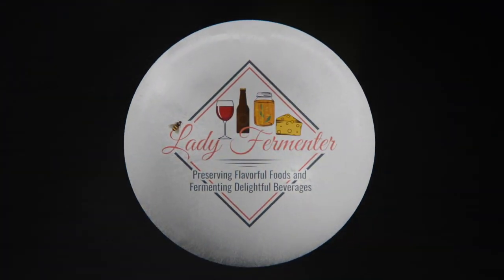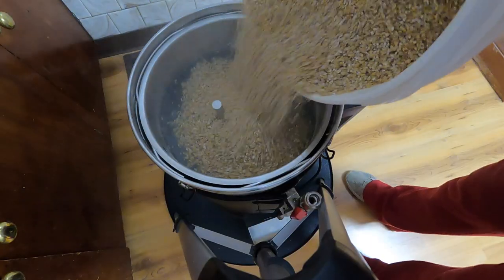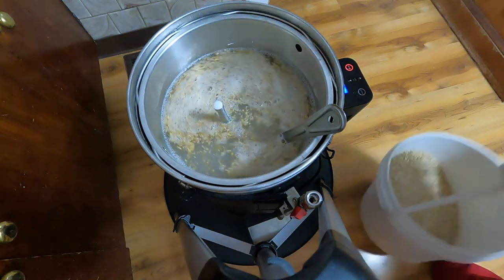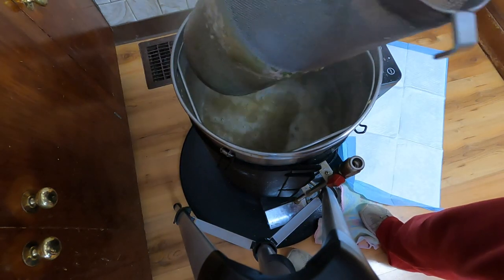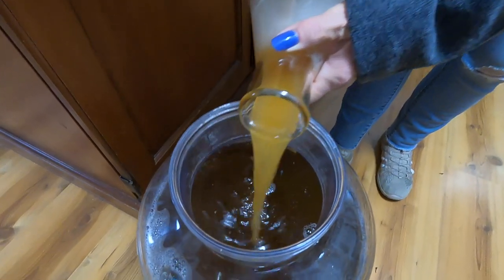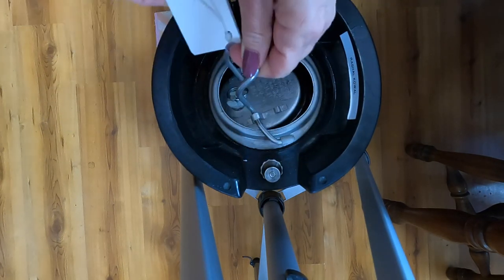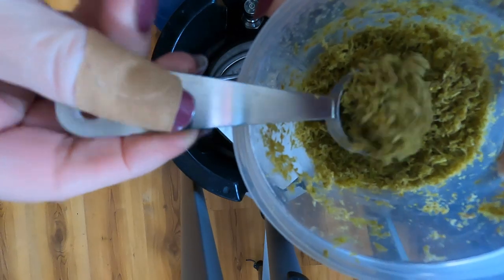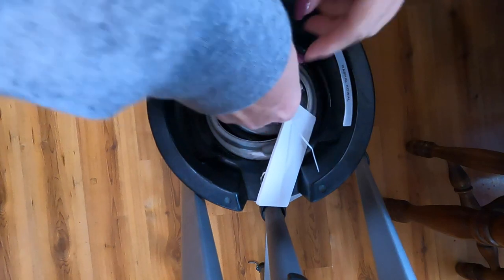German Pilsner Beer with a few twists.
Join Lady Fermenter as she bends the rules of brewing with a Kolsch yeast that is no longer fresh, In this episode, she shows you how to make a German Pilsner with a unique twist.

Beer Festival information:
Fondy Brewfest